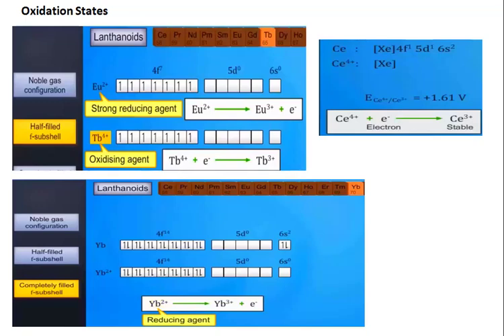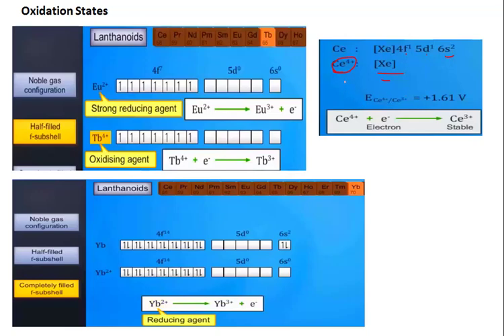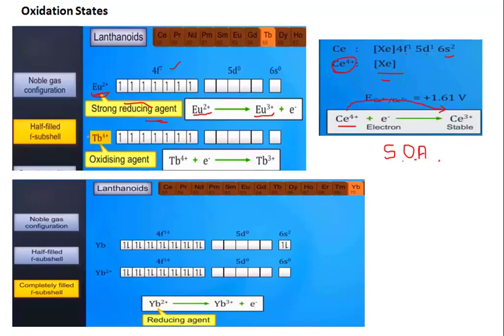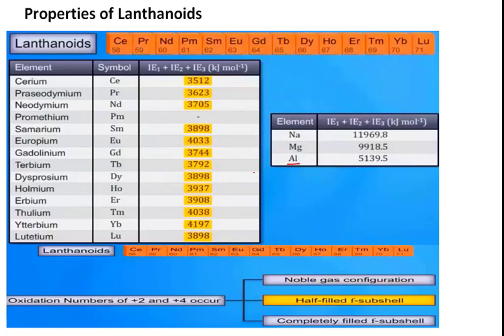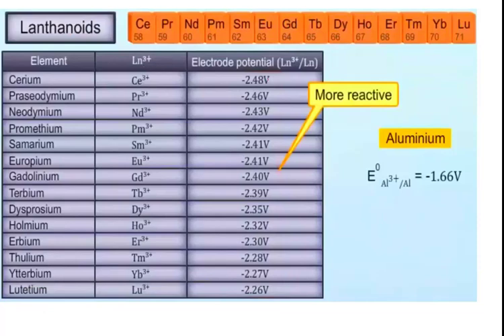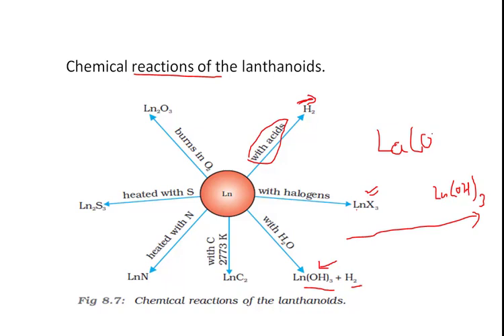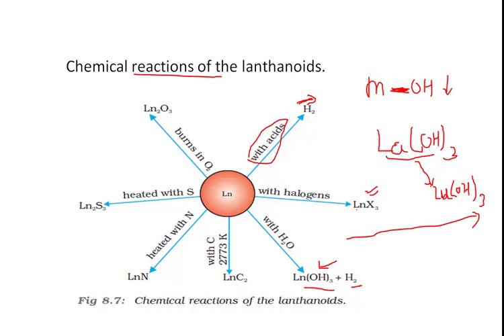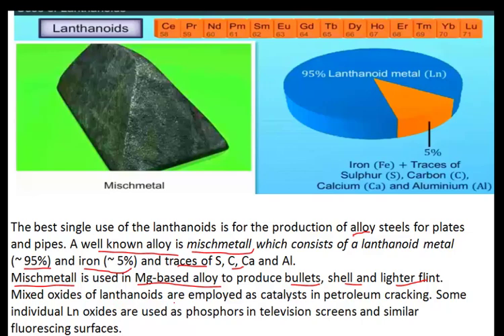Properties of Lanthanides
Trends in oxidation states, chemical reactions and uses